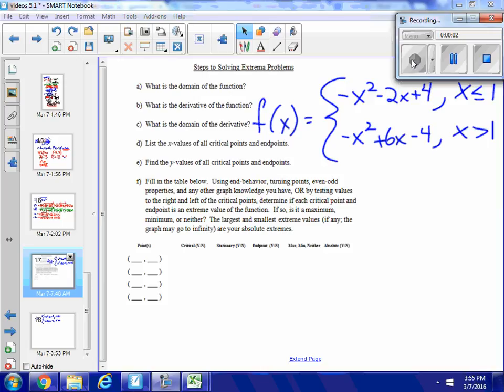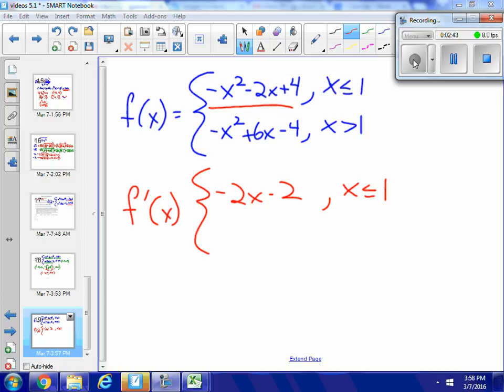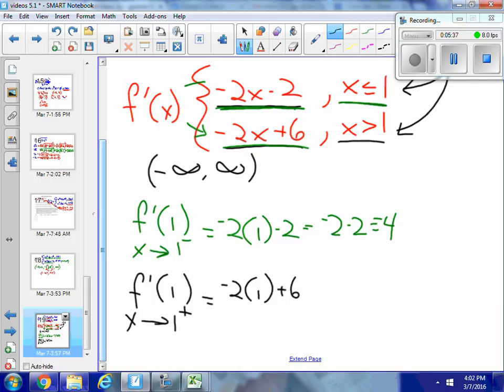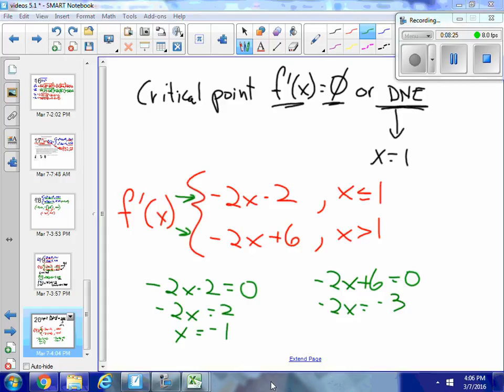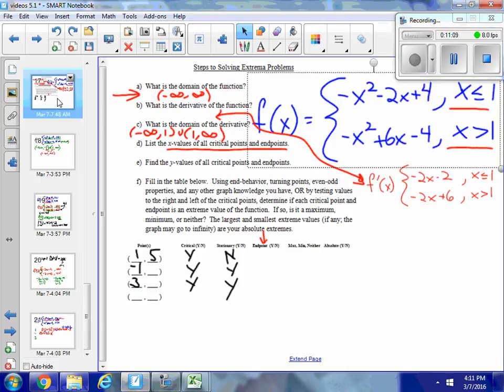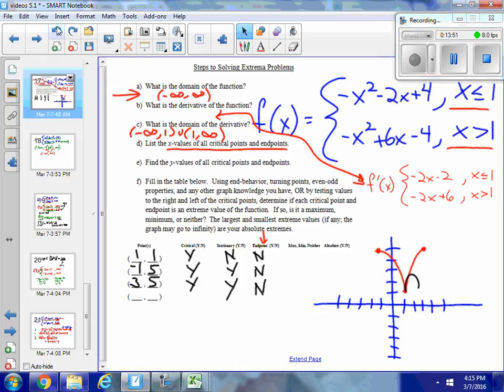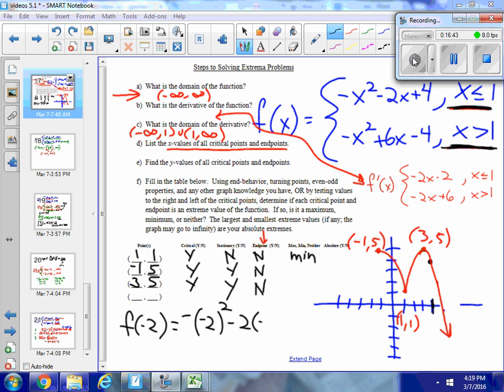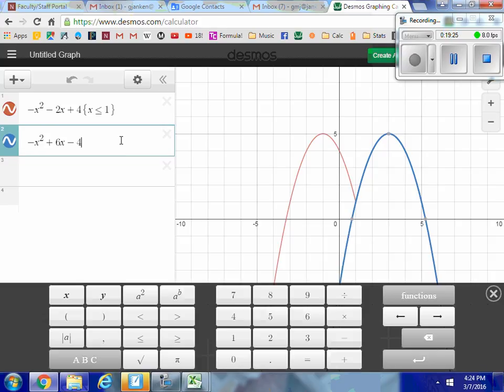Extrema; systematic approach with form; piecewise function